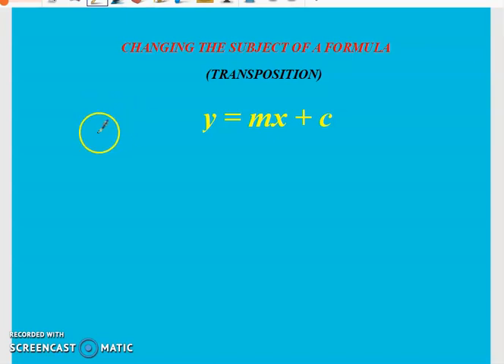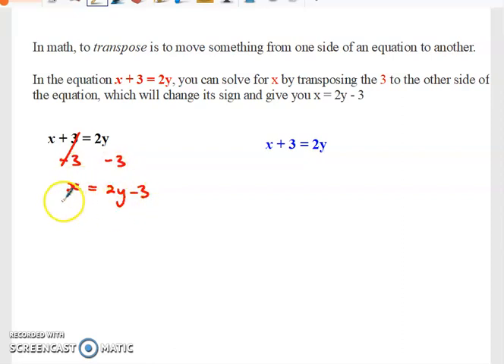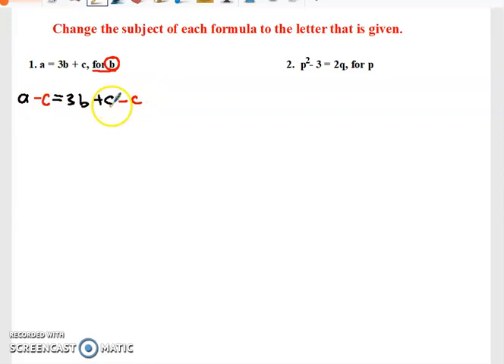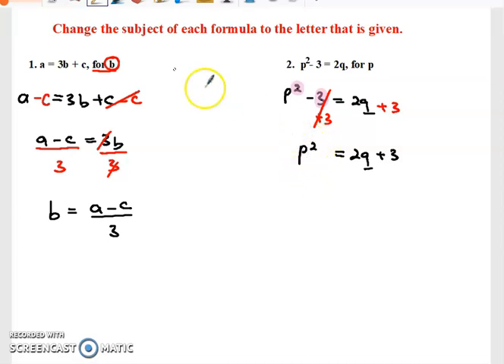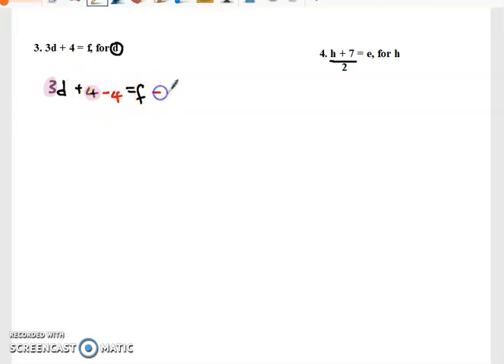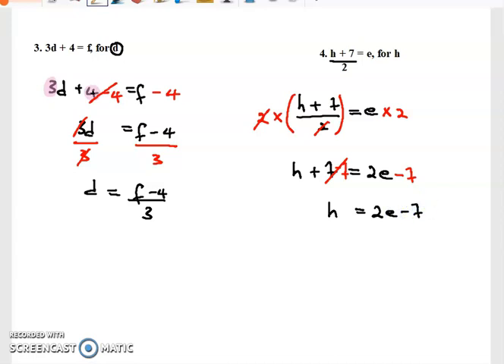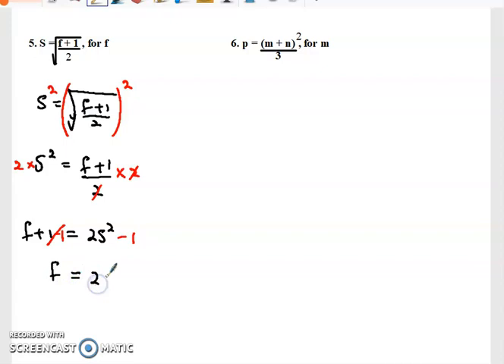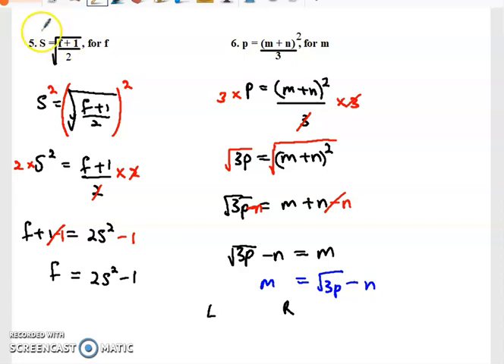Changing The Subject Of A Formula (Transposition): CXC/ CSEC Mathematics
This video teaches you how to change the subject of a formula.